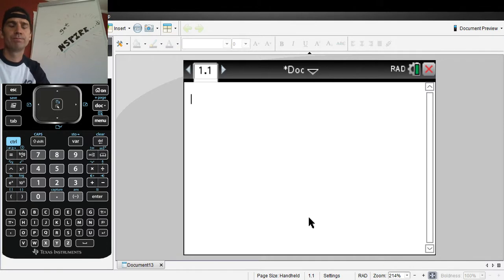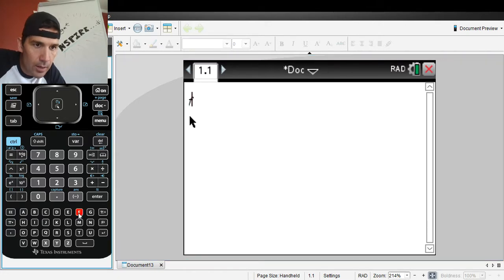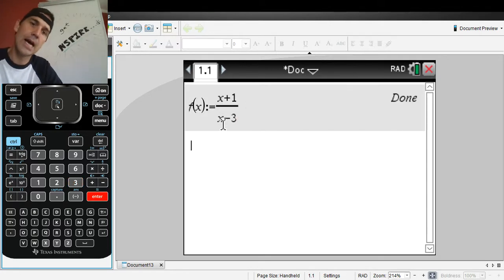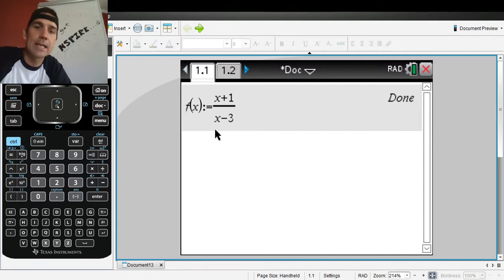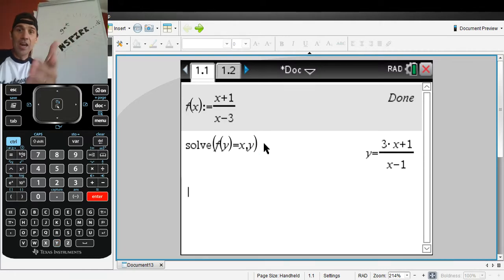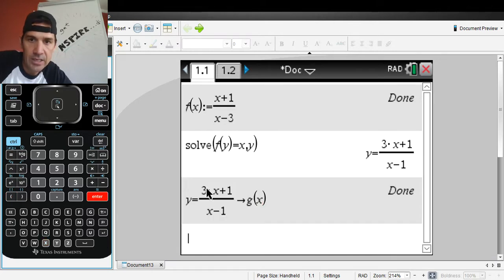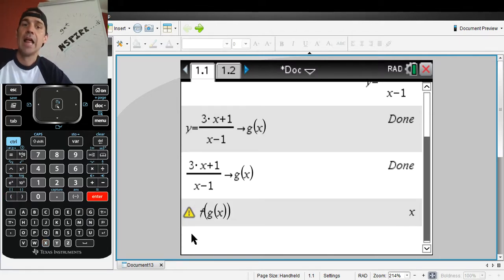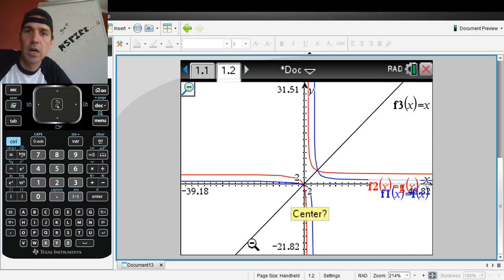get NSPIRE...d: Finding the Inverse of a Function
NSPIRE tutorial finding the inverse of a function